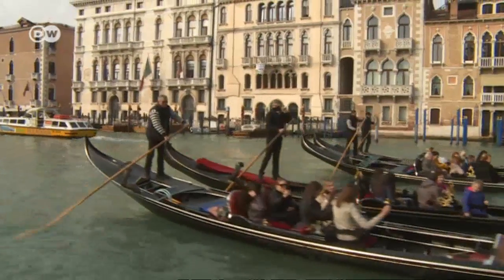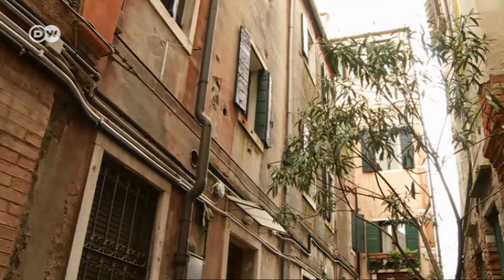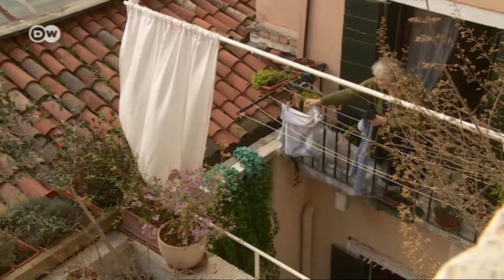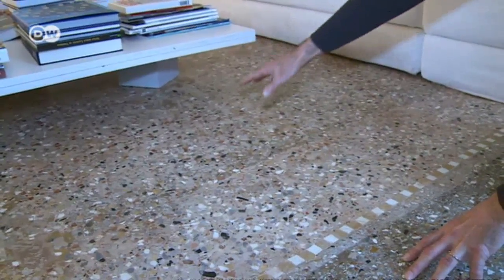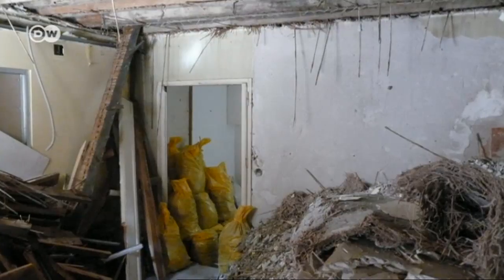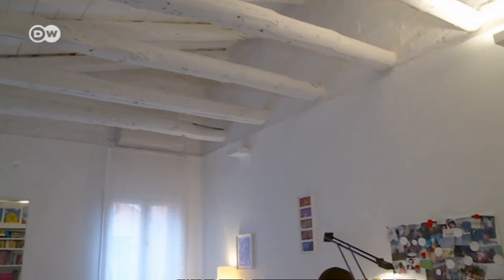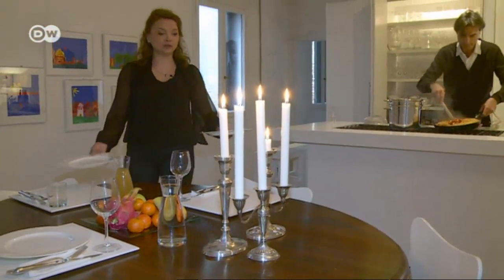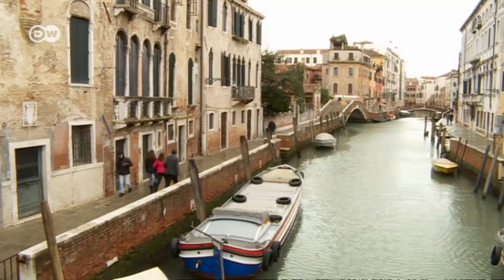Deluxe - A Dream Home in Venice | Euromaxx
Venice, Italy is one of the most popular tourist destinations on the planet. Architect Sergio Pascolo and his wife Anna are two of about 60,000 Venetians living in the historic part of the city - and they've managed to find the perfect trade-off between comfortable living and being at the heart of the action when they re-did their home which is only thirteen meters wide, but three stories high.